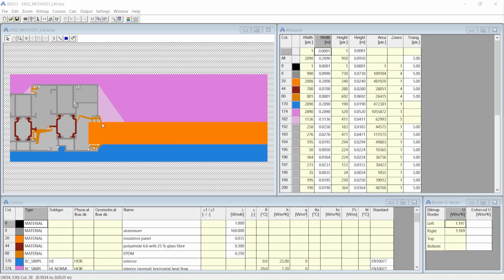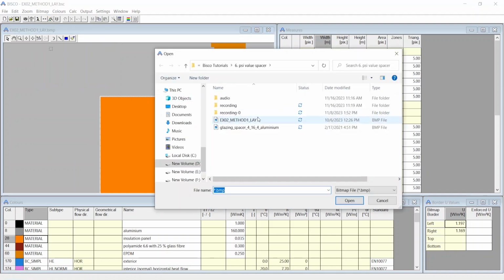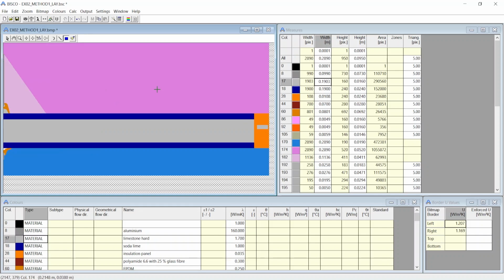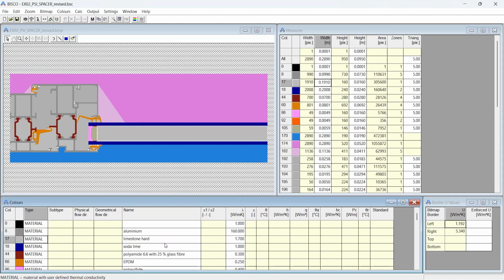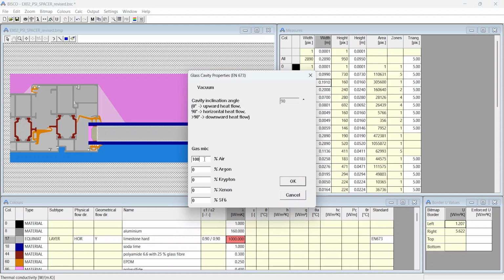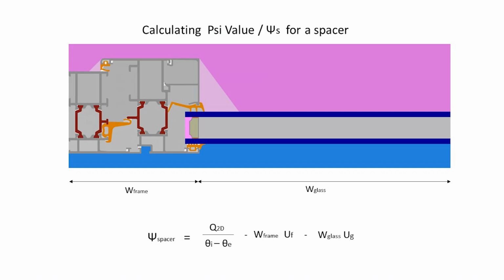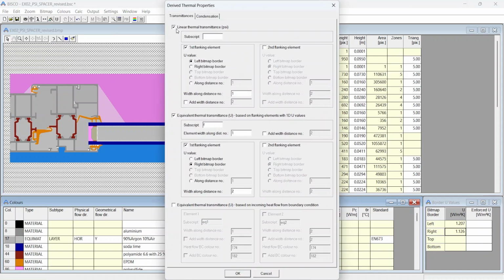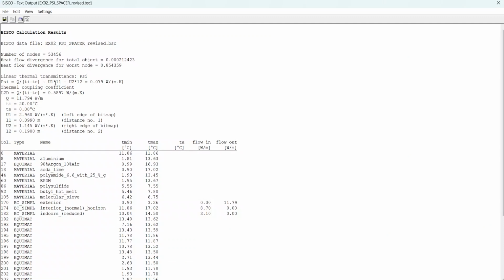Physibel BISCO Tutorials: Psi value of Spacer Bar (EN ISO 10077-2)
BISCO is a part of Physibel software tools, where BISCO performs steady-state thermal simulation of 2D  building components of any shape. BISCO can be used for all kind of 2D steady-state heat transfer problems, but it is optimized for automated use according to EN ISO 10077-2. This means thermal analysis of window and door frames, shutter boxes and curtain walls (EN ISO 12631).  Further BISCO allows to model thermal bridges in line with EN ISO 10211 and EN ISO 6946, thermal transmittances of building components and elements (EN ISO 6946), heat transfer via the ground (ISO 13370), heat transfer in masonry and masonry products (EN ISO 1745,…).  BISCO has a high work-efficiency due to the direct import of DXF files. The package has a minimal simulation time due to optimized finite element solver. Further, the software provides a superior graphic representation of isotherms and isofluxes along with auto generated reports.